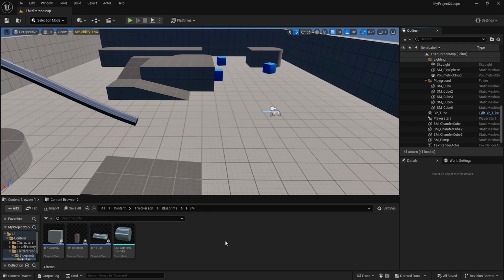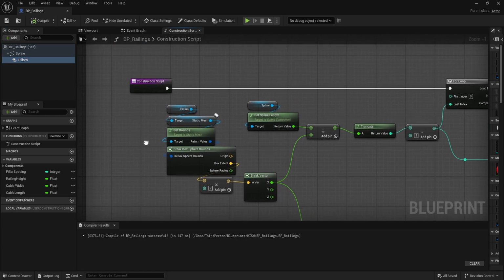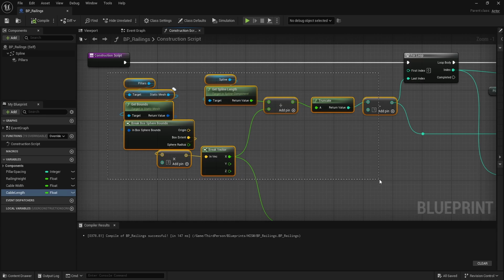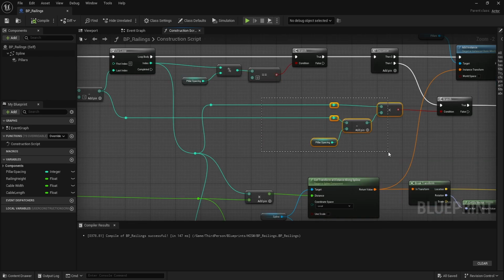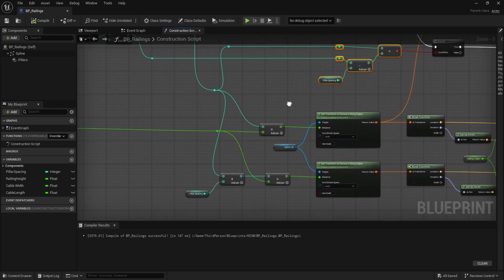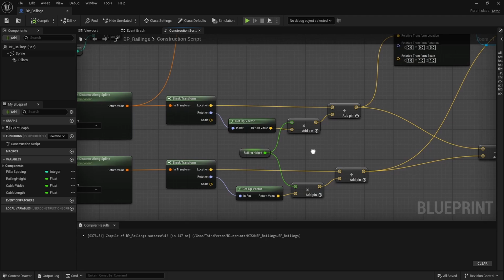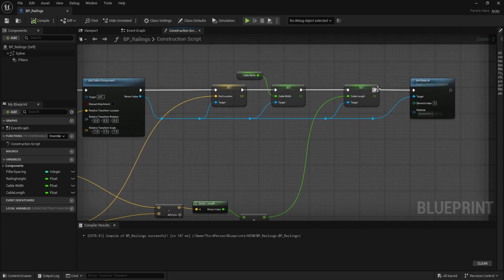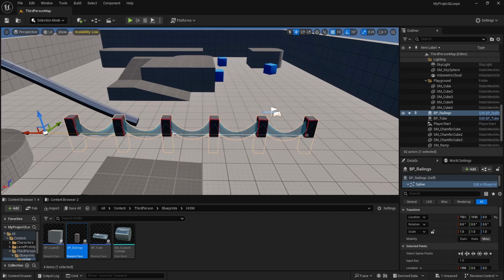How To Make A Simple Railing Using Splines, HISM, and Cables In UE 5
Today I show you how you can make a simple railing for a movie theater, or boat dock or really anything using Splines, Hierarchical Instanced Static Mesh and Cables in UE 5